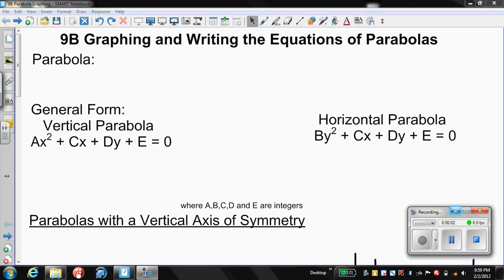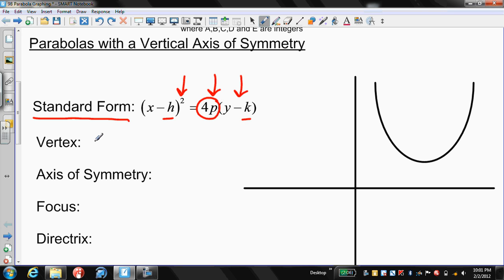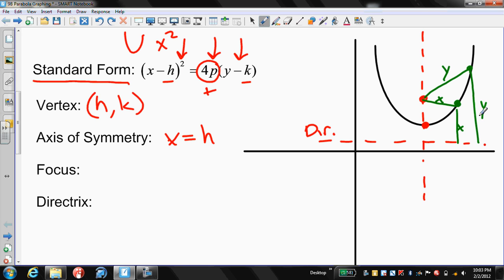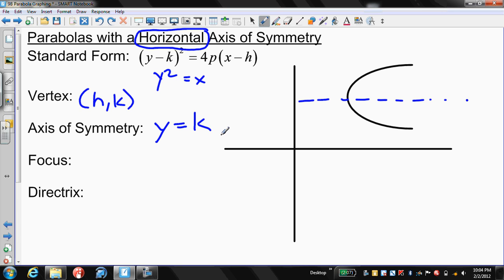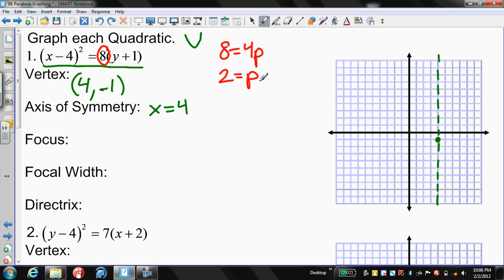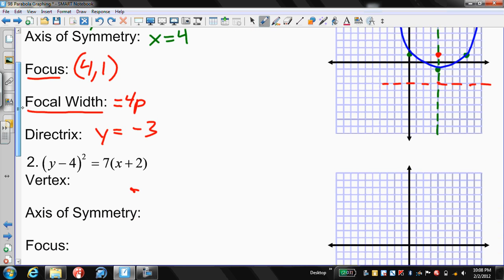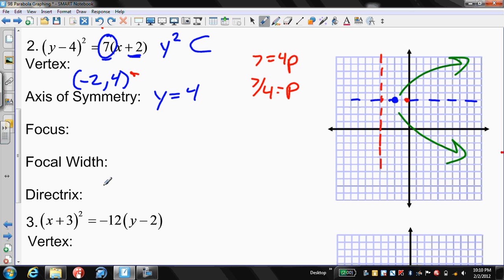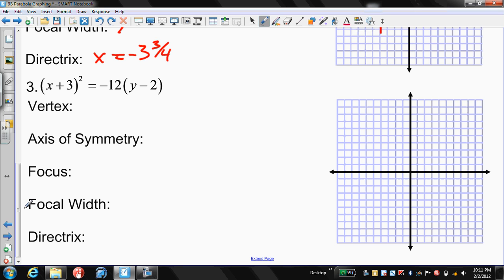9B Parabola Graphing